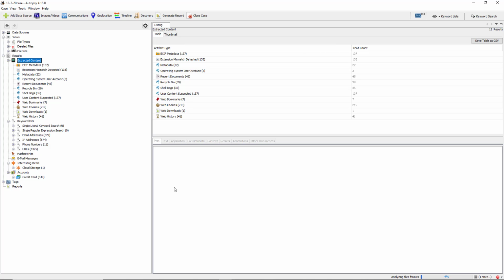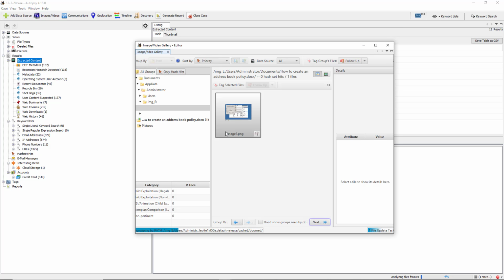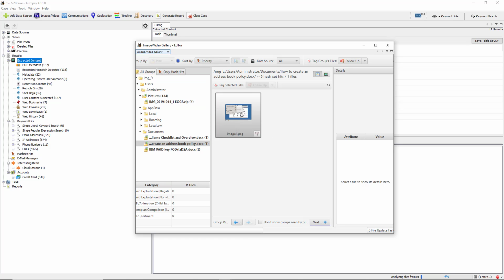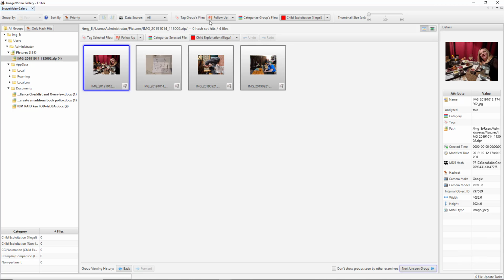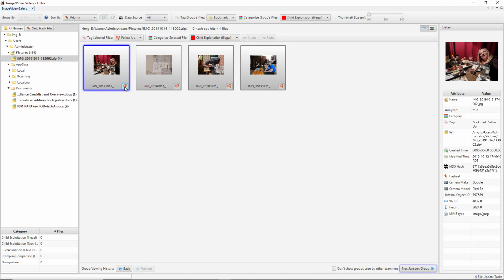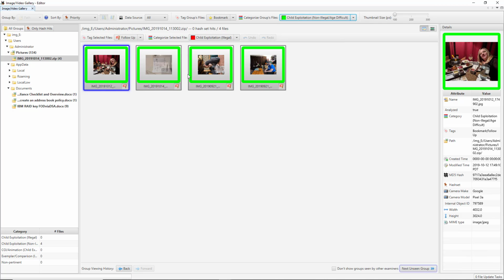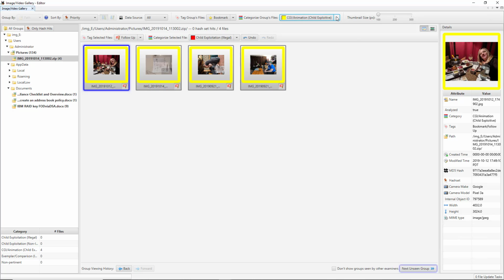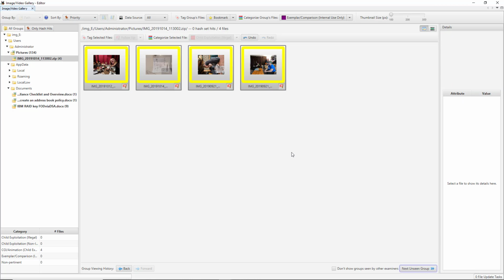How to view potential exploitative photos and videos in an Autopsy computer forensics investigation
Professor Robert McMillen show you how to view potential exploitative photos and videos in an Autopsy computer forensics investigation